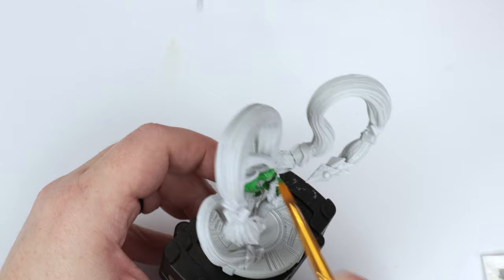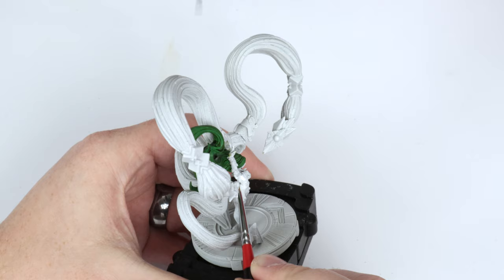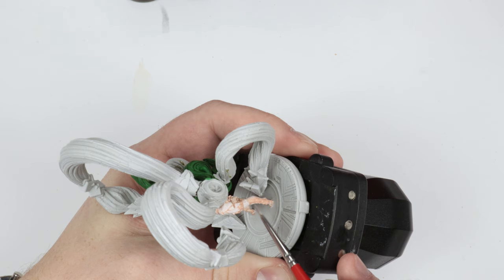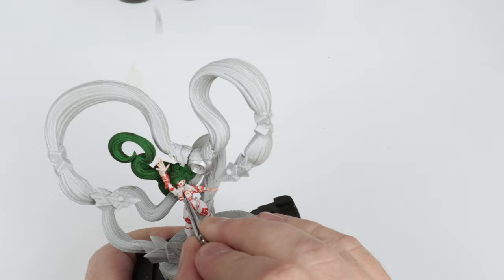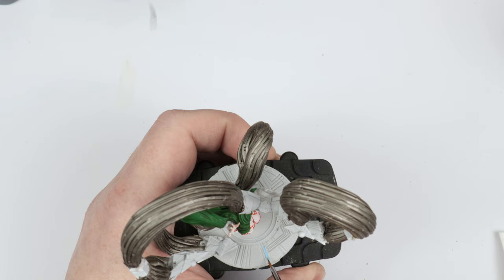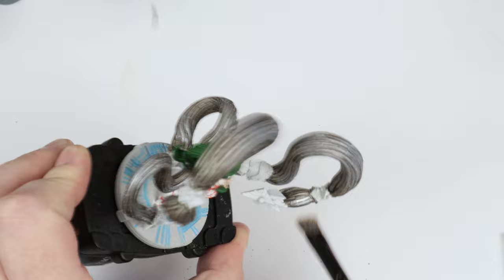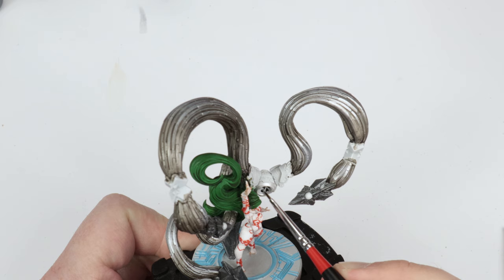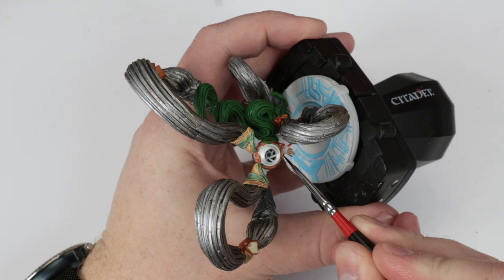Katsu: Failed Sacrifice Painting!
The wait is finally over, today I get to show you my painting of Katsu, the failed sacrifice from Sankokushin: Five Sacrfices by Axis Mundi Games.

I really enjoyed painting Katsu! She's very well designed with 4 points of contact on her custom sculpted base and some really smart tentacle placement that both looks incredibly dynamic but also helps frame her within the miniature as a whole. A really smart move.

I hope you enjoy my painting showcase video! Let me know what else you'd like to see from Sankokushin :)

Paints used:
🎨 Hair: Warpstone Glow(C), Athonian Camoshade(C), Emerald(V)
🎨 Body suit: white, Reikland Fleshshade(C)
🎨 Teeth: white
🎨 Body suit trim: Wild Rider Red(C)
🎨 Skin: Basic Skin Tone(V)
🎨 Mouth: Black
🎨 Tongue: Emperor's Children/White
🎨 Sphere inner: Speed Metal (S)
🎨 Tentacles: Thrash Metal(S), Nuln Oil (C), heavy metal(S) highlights, speed metal (S)
🎨 Zipper: Heavy Metal(S)
🎨 Stabby things, Fingertips: Black Metal(S)
🎨 Base glow: Voidshield Blue(A)
🎨 Base: Amethyst Alchemy (S)
🎨 Connectors: Copper(V), Citrine Alchemy(S) highlights